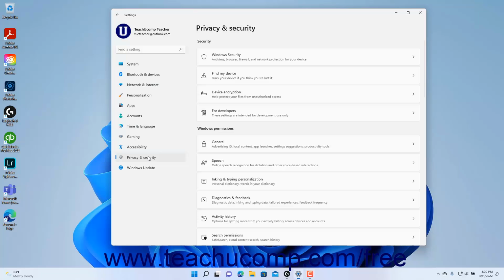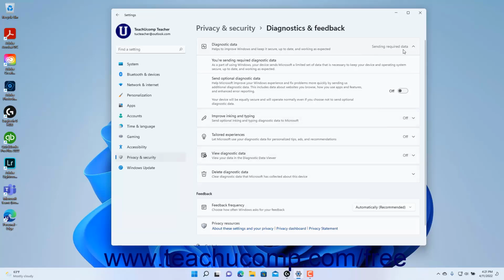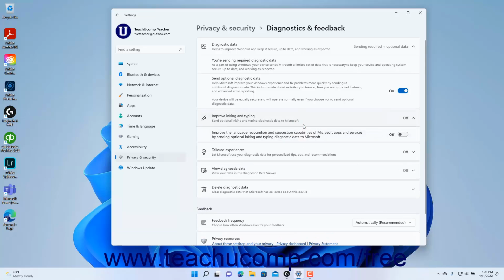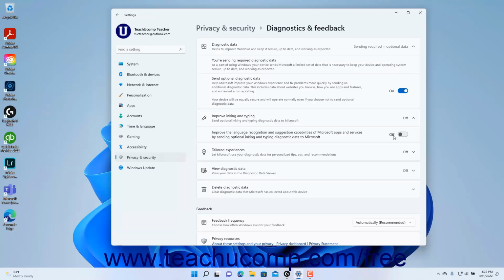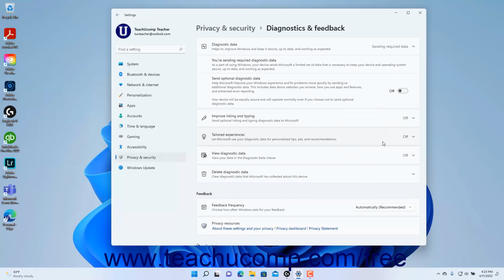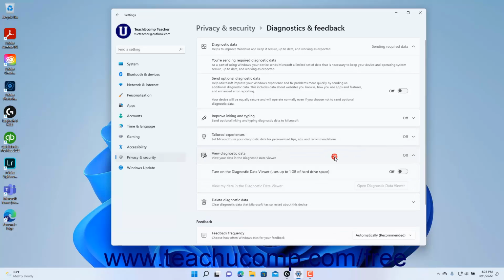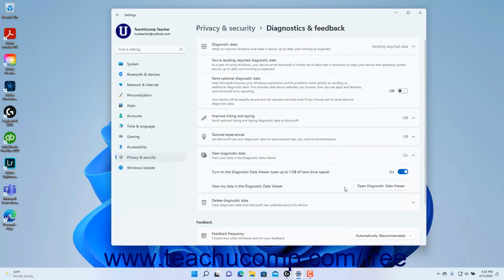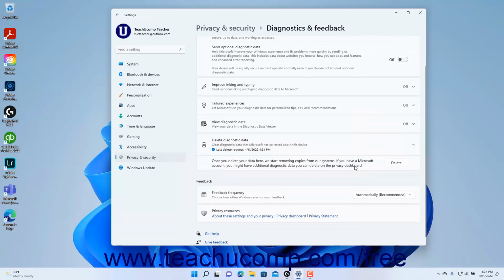Learn How to Change the Diagnostics & Feedback Settings in Windows 11: A Training Tutorial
Learn how to change the diagnostics and feedback settings in Windows 11 A clip from Mastering Windows Made Easy.